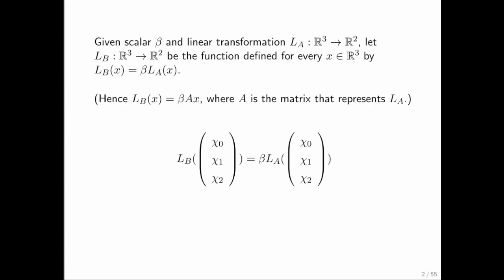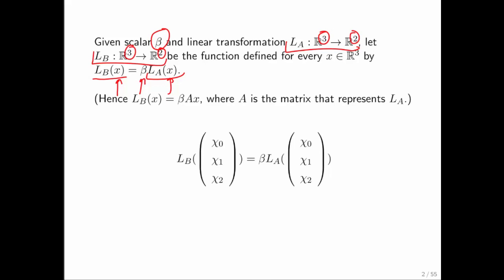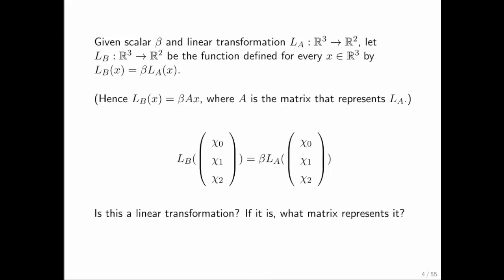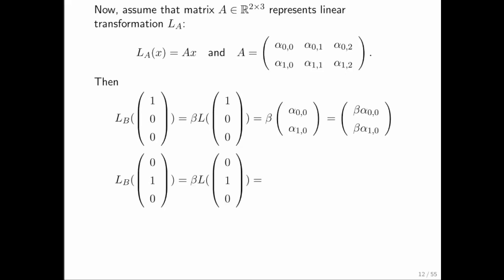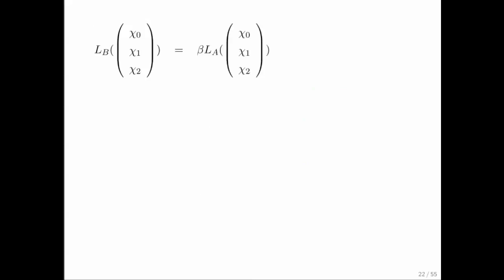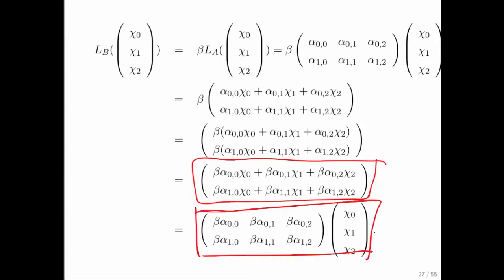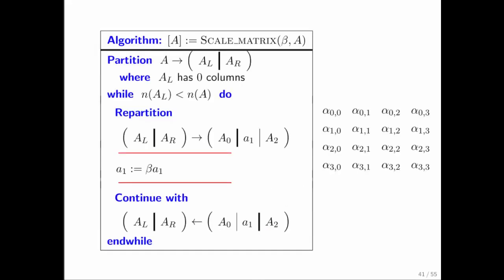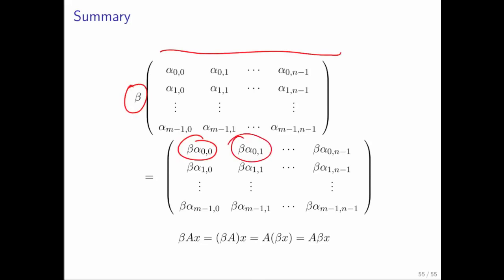3.3.1 Scaling a Matrix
3.3.1 Scaling a Matrix